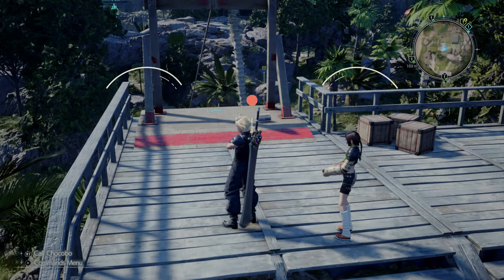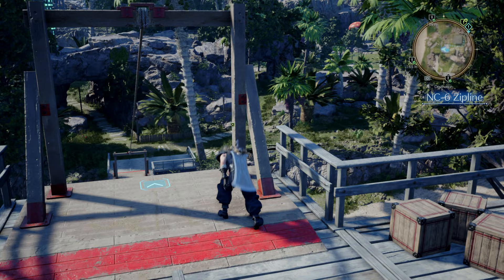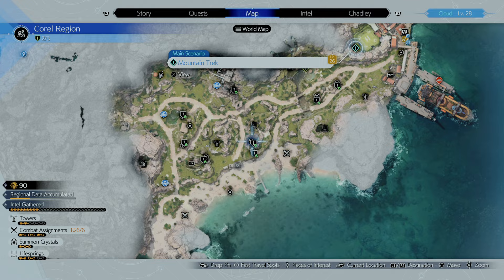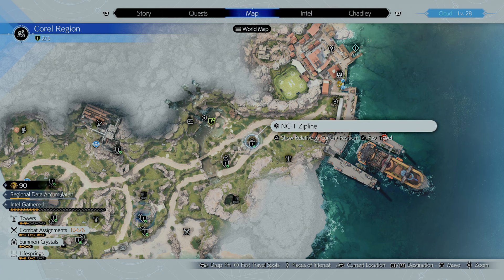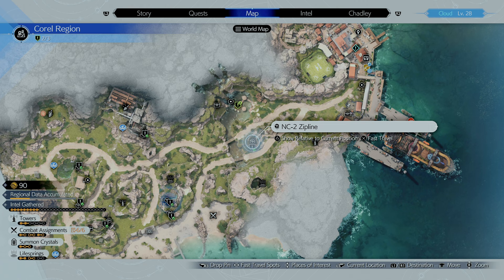EASY GUIDE: All Bundles for Johnny in Costa del Sol | FF7 Rebirth Walkthrough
In case you're having trouble finding all of the refurbished material bundles hidden in Costa del Sol during Chapter 7 in FF7 Rebirth, here are all the map locations so you can go and get them

0:00 Intro
0:15 Map locations
0:54 More FF7 Rebirth

Be sure to check out more FF7 Rebirth videos that I'll be uploading to this playlist as I play through the game, but for now, I hope this was useful thank you for watching, and keep enjoying the game!

PS5 Performance Gameplay for FF7 Rebirth the 2nd installment of the Remake for the classic game by Square Enix.